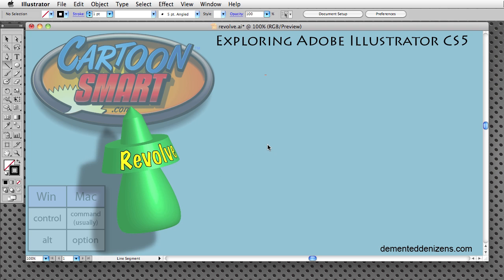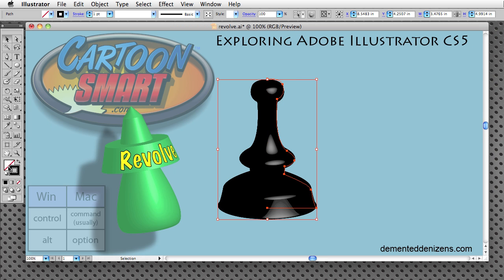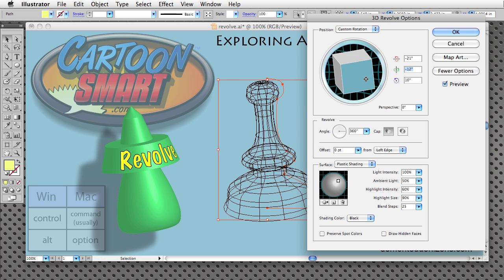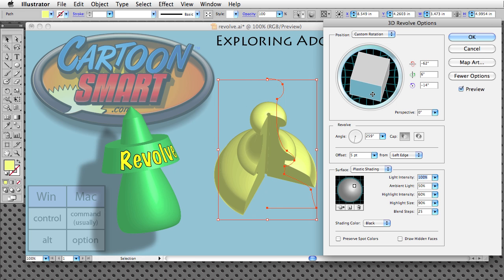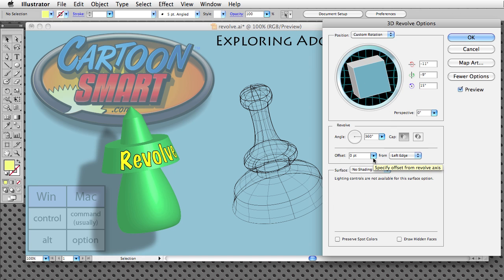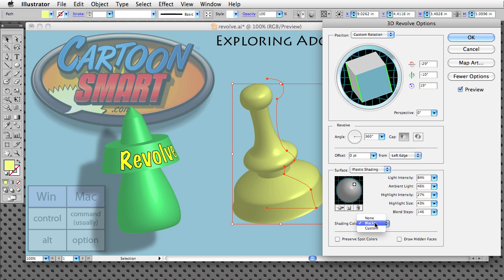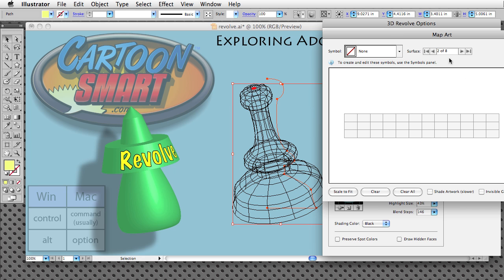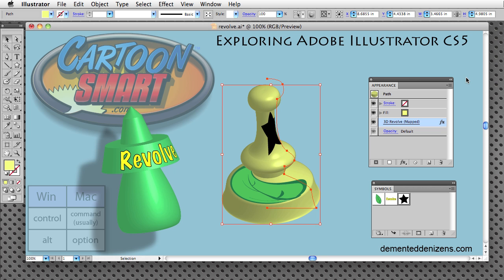3D Revolve Tool: Exploring Adobe Illustrator Tutorial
Professional Illustrator Brian Zaikowski teaches this amazing 24 hour Adobe Illustrator tutorial. Yes, a full day's worth of videos, but you don't have to tackle them in any particular order. These 111 videos are like books on a shelf just waiting for the moment you need to learn everything about a particular tool or preference in Illustrator. Or for those true of spirit that want to master Adobe Illustrator in a couple days, you can begin in alphabetical order and learn nearly everything about this program.

You'll get 111 videos in total, with over 50 source files. Since each video is focused on a Tool or Preference name, they are around 10-20 minutes in length and organized accordingly